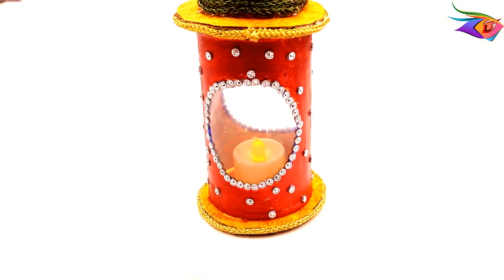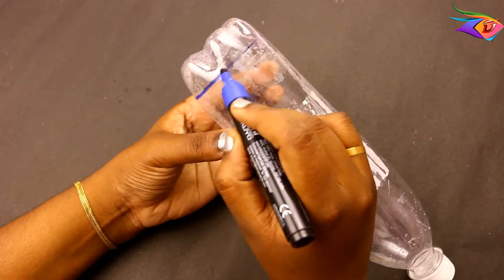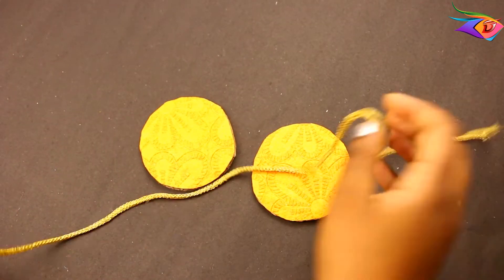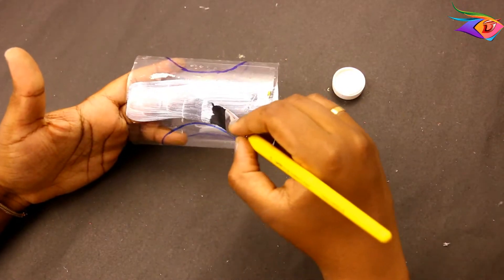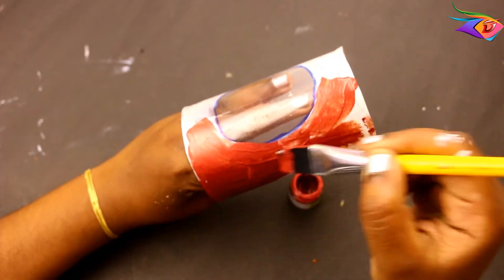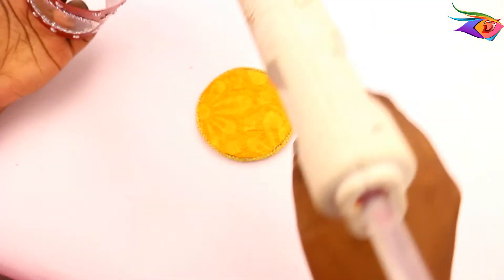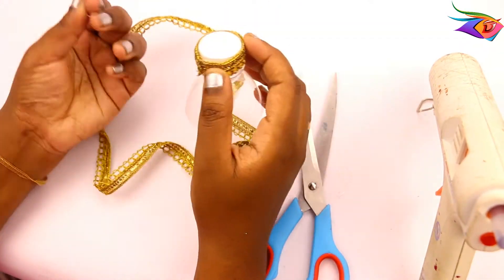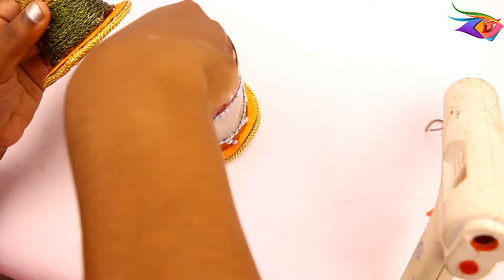Plastic bottle Diwali lantern in Tamil- தீபாவளி விளக்கு எப்படி செய்வது Penniyam #193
Hi Friends and kutties,

     Welcome back to my channel,In this video we have done this beautiful diwali lantern using waste plastic bottle and cardboard,Hope you like this DIY ,If you do please subscribe my channel and share with your family and friends